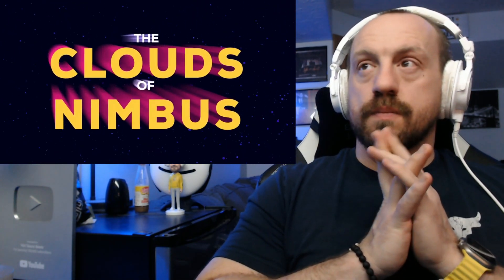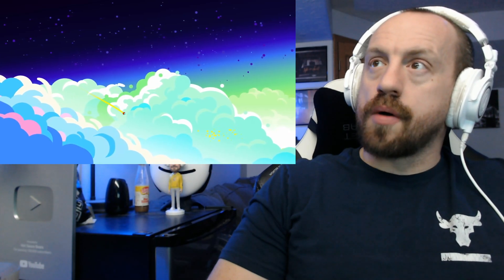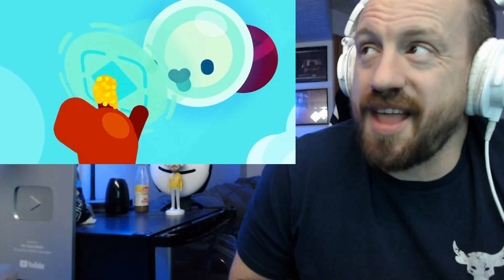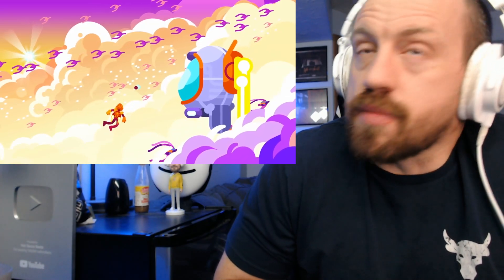ALIENS ARE AMAZING!!! What Actual Aliens Might Look Like (REACTION!!!) Kurzgesagt - In a Nutshell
Hot Sauce Beats is Here! @kurzgesagt What Actual Aliens Might Look Like! I had a blast reacting to this and hope you enjoy the video! Stay safe out there and have a great day!

LISTEN TO MY DREAM SMP ORIGINAL MUSIC!

folllow my on twitter - @Hot Sauce Beats

Last Video